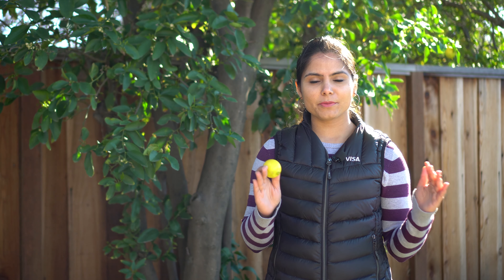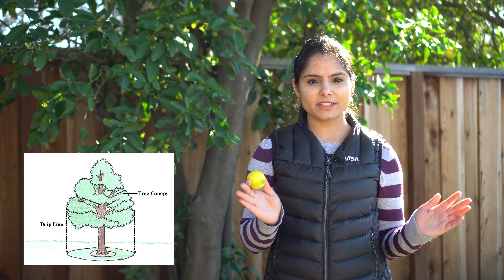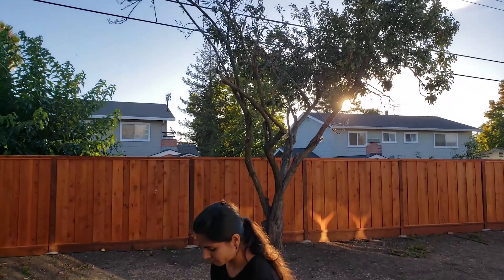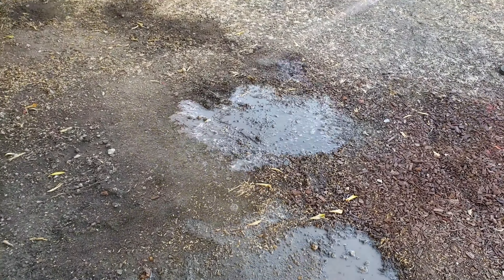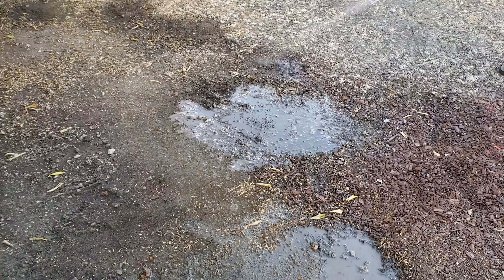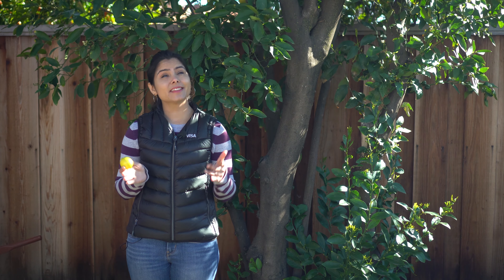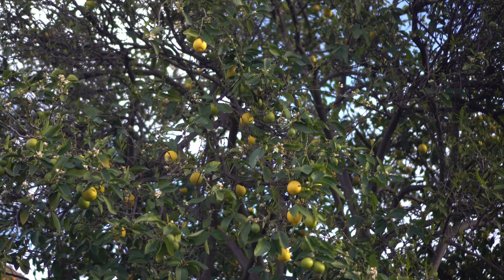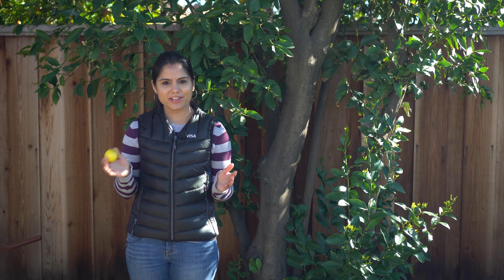How To Fertilize A Tree | Petals2Potatoes